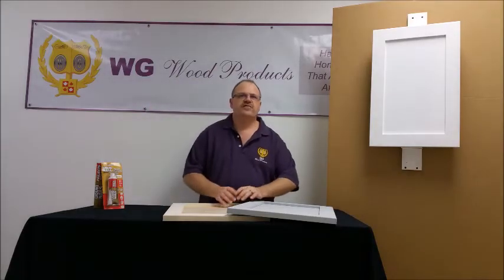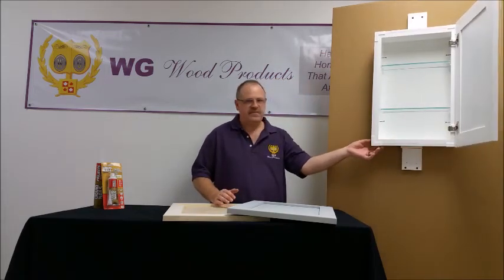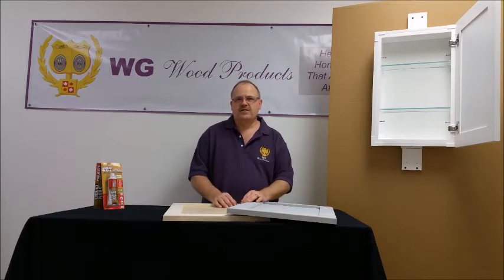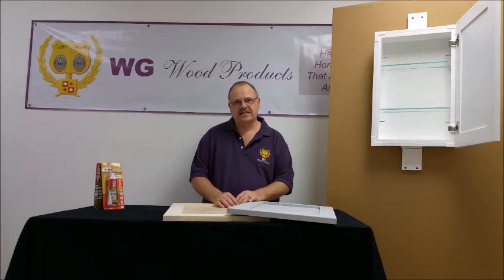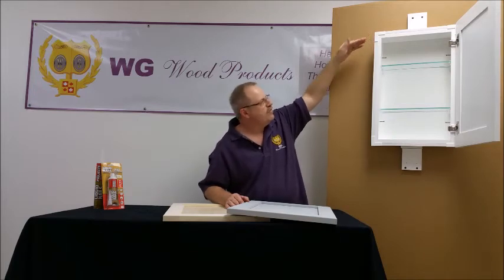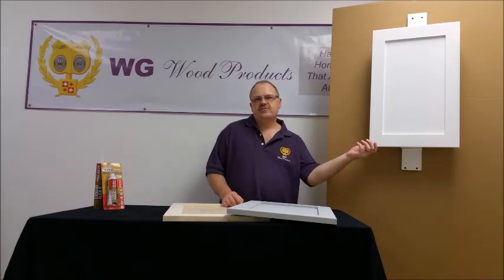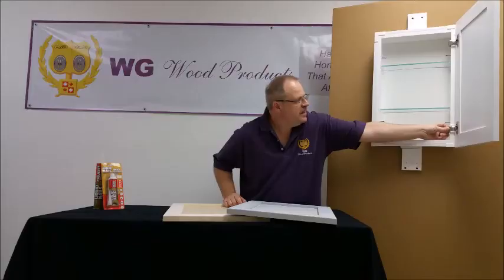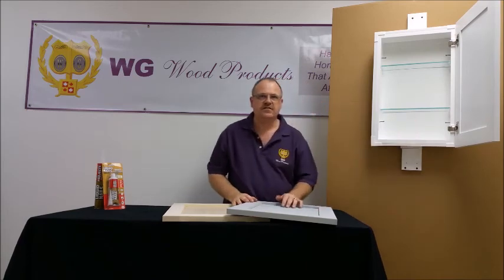2018 Overview of Frameless Recessed Cabinets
Overview of WG Wood Products frameless recessed cabinet